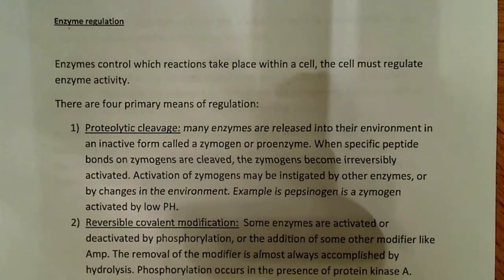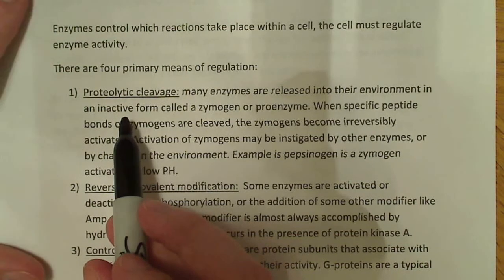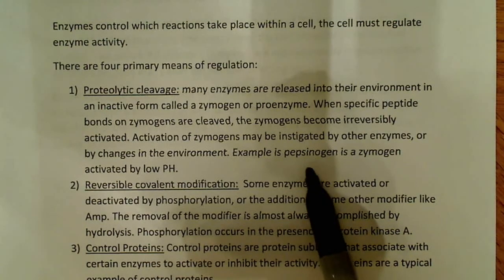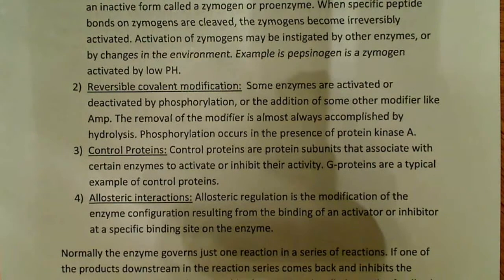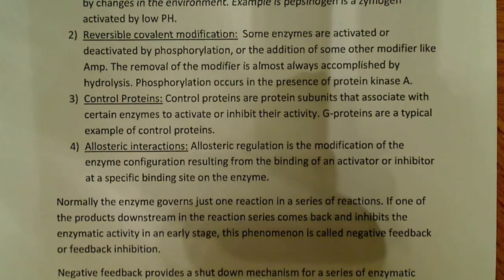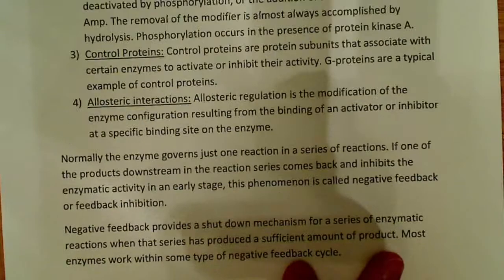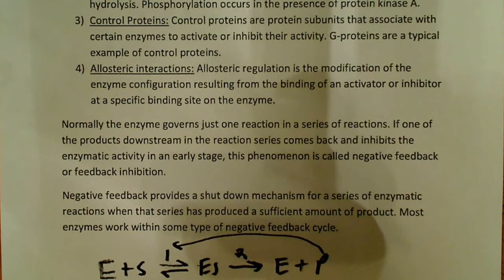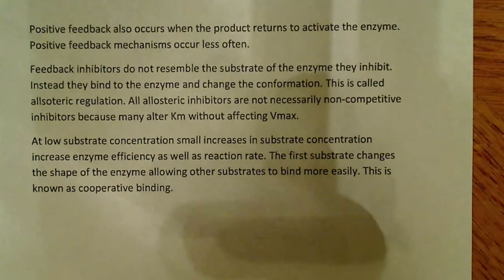Enzyme regulation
In this video I go over the different types of enzyme regulation, including negative feedback and positive feedback.